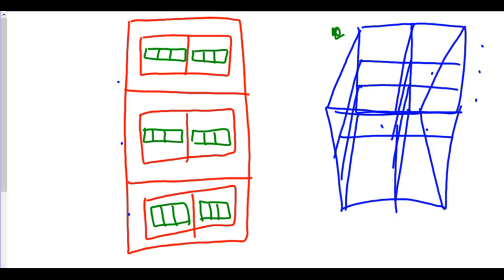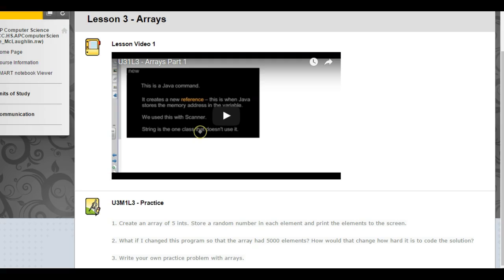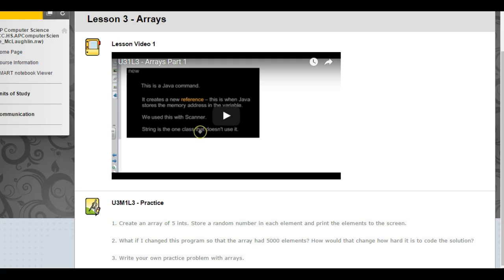U3M1L3 - Arrays Part 2